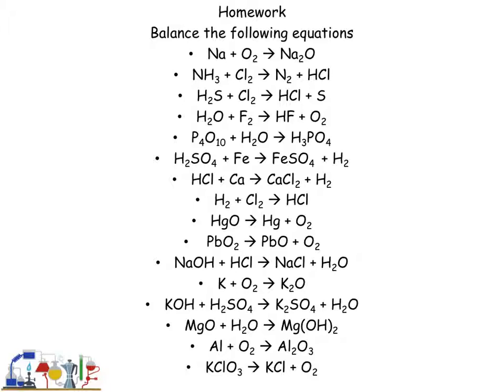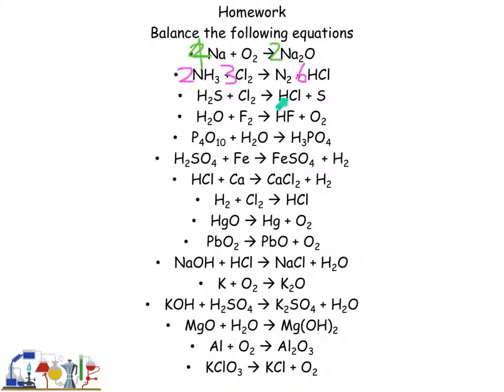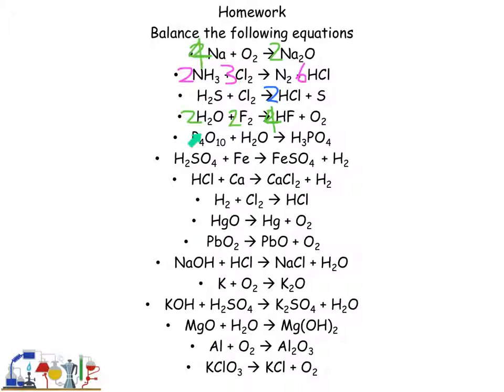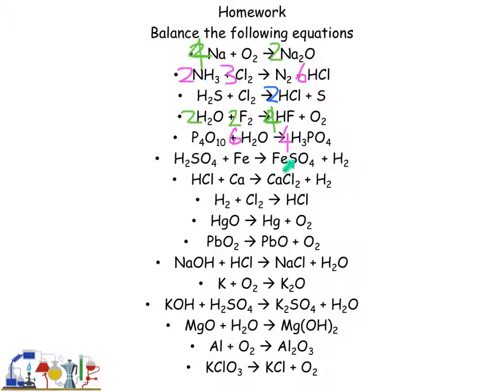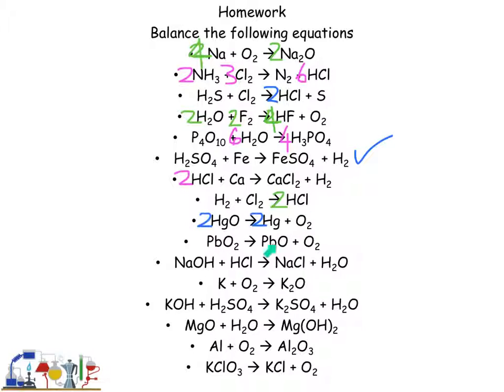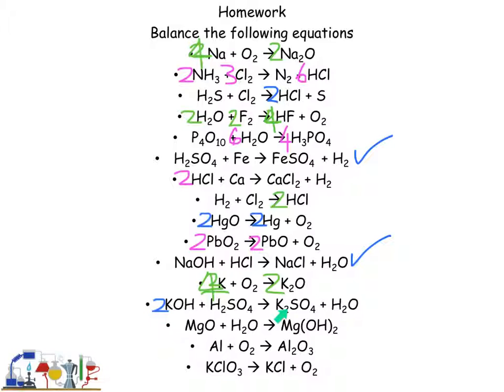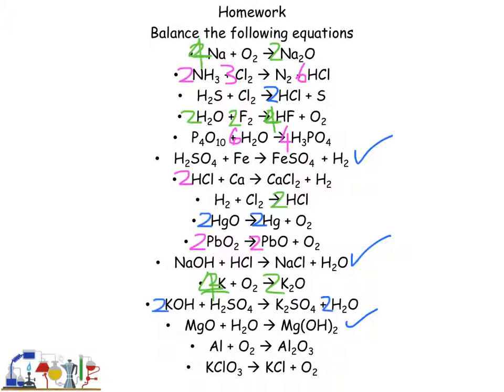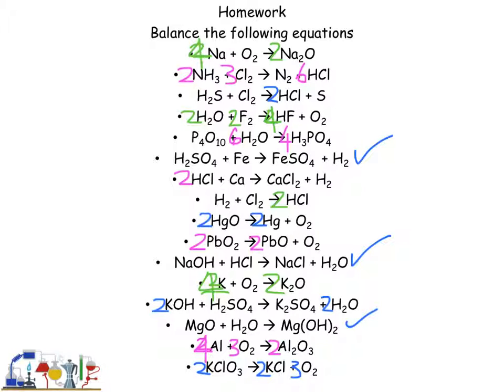2.5.2 Balancing chemical equation examples